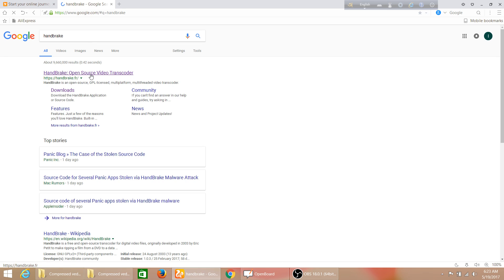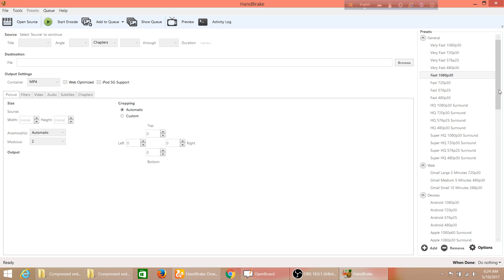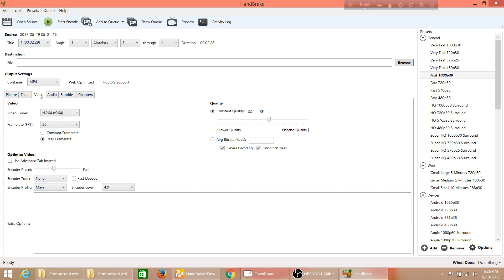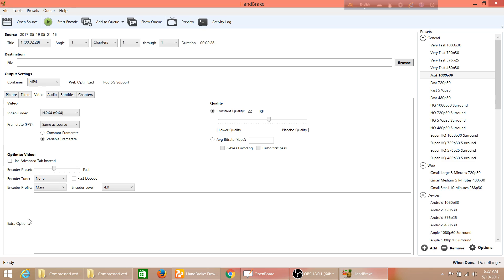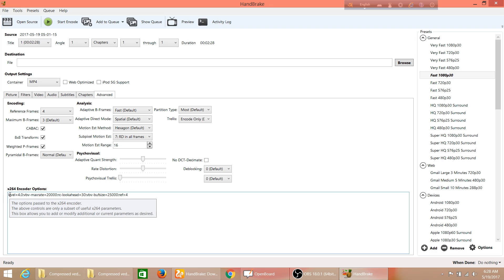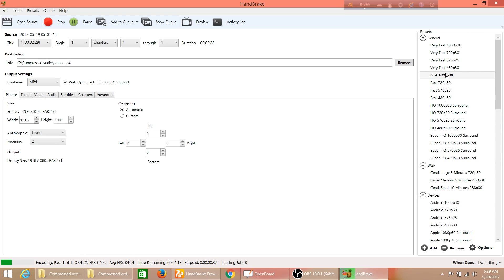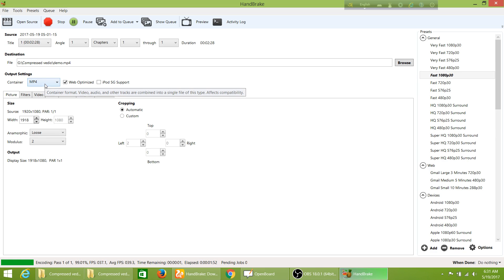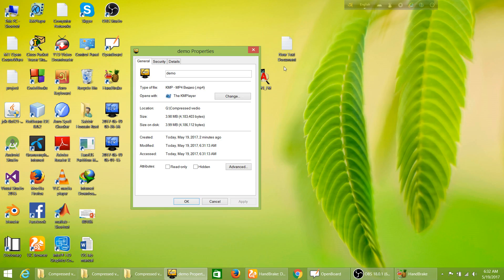How to reduce vedio file size;Tools and tips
In this vedio,I am showing up vedio compression.How to reduce a vedio file size without loosing quality.Here you find necessary software and tips on how to reduce vedio file size in windows,Mac,Linux etc.Several problems and solutions have been discussed here.